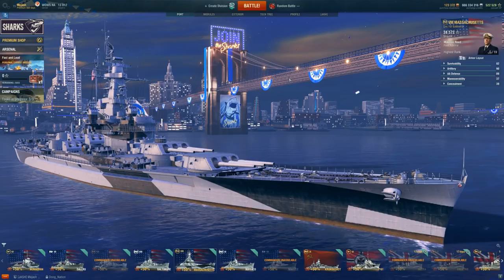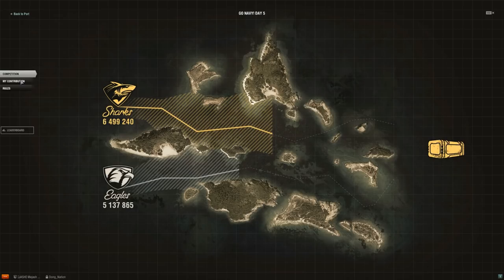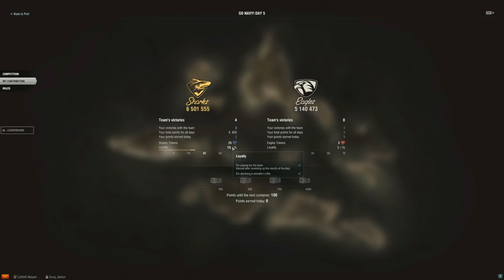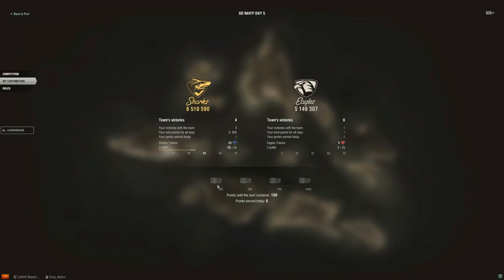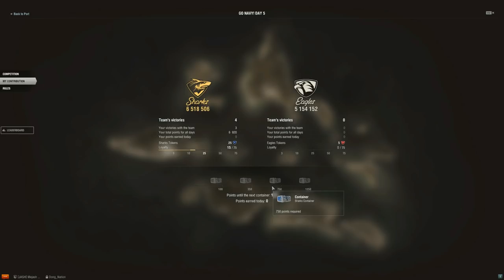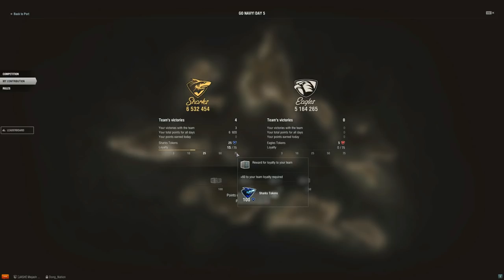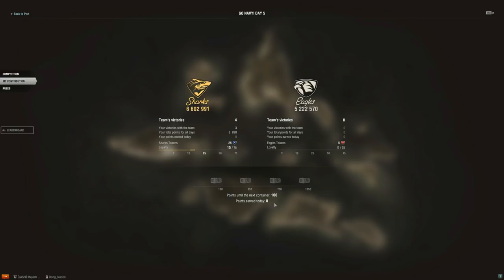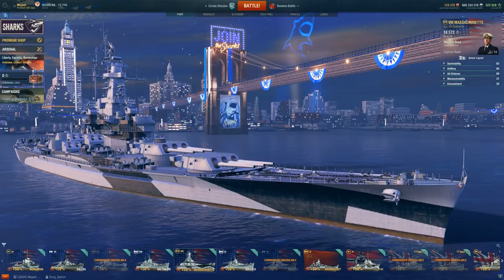Shark vs Eagle event explained! Maximizing loyalty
The latest Shark vs Eagle event has brought up some confusion on the best way to go throughout the event and getting the most bang for your buck. Here is a quick breakdown of everything you need to know about the event and to have the best results through out the event!

Monday: 12pm - 4pm EST, 8pm-1am EST
Tuesday: 12pm - 4pm EST, 8pm-1am EST
Wednesday: 12pm - 4pm EST, 8pm-1am EST
Thursday: 12pm - 4pm EST, 8pm-1am EST